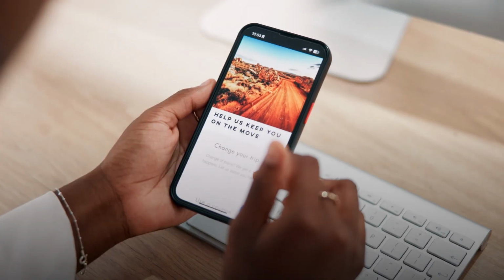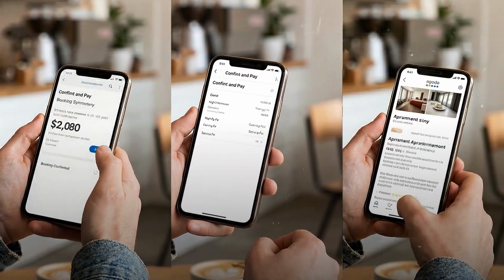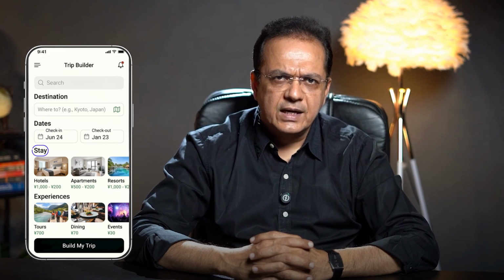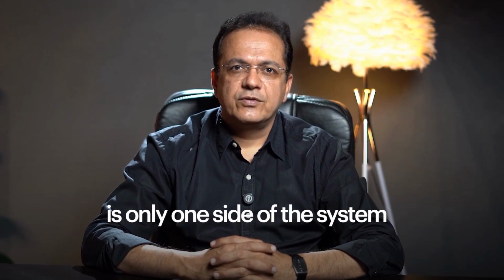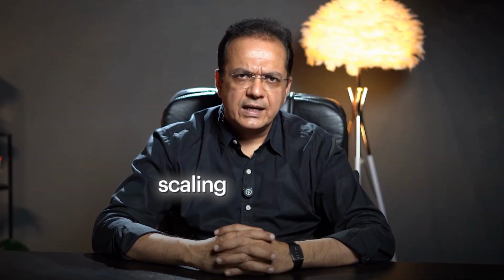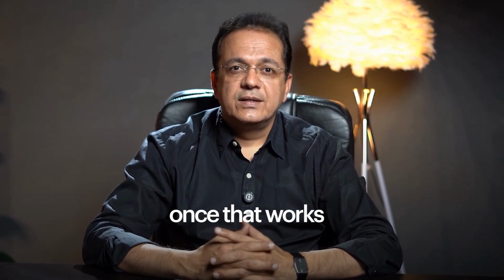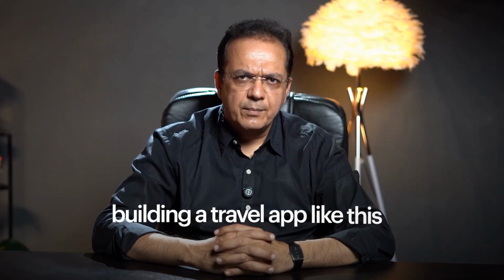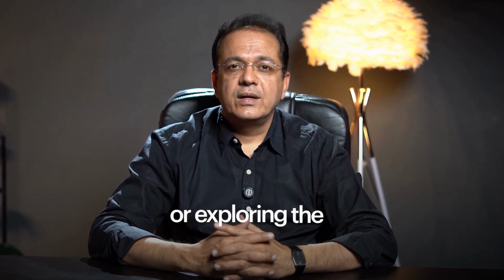Build a Travel App That Actually Makes Money (MVP + AI Strategy)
Want to build an AI travel app but not sure where to start?

In this video, we break down the exact roadmap for AI travel app development and travel booking app development, so you can launch faster without wasting months on unnecessary features or high development costs.

This video shows you a smarter approach to building a travel app, starting with a powerful MVP app development strategy.

With the rise of AI in the travel industry, apps are no longer just booking platforms. Modern trip planner apps use AI itinerary generators, personalization, and smart recommendations to simplify decisions and improve conversions.
That’s exactly what we’ll cover in this video.

This video is for:
✅ Startup founders building a travel tech startup
✅ Travel agencies looking for digital transformation
✅ Entrepreneurs exploring travel startup ideas
✅ Developers & product managers in mobile app development
✅ Businesses planning a travel marketplace app or tour booking system

➡ How to build a scalable travel booking app
➡ Step-by-step MVP development guide
➡ Must-have travel app features for conversions
➡ How to use AI for personalized travel planning
➡ Building a travel CRM and booking system
➡ Scaling into a full travel SaaS platform

Timestamps
00:00 – Intro: Biggest mistake in travel app development
00:23 – How AI is transforming travel apps
00:50 – Problem with current travel planning experience
01:16 – Travel app features & user flow
01:47 – Booking system, support & itinerary generation
02:12 – Backend setup: CRM, booking system & content management
02:41 – MVP app development for travel startups
03:12 – Scaling your travel booking app
03:52 – Full system: automation, dashboards & integrations
04:22 – CTA: Build your travel app

💬 Comment “TRAVEL” and I’ll help you validate your idea